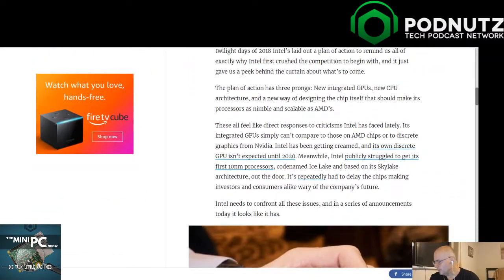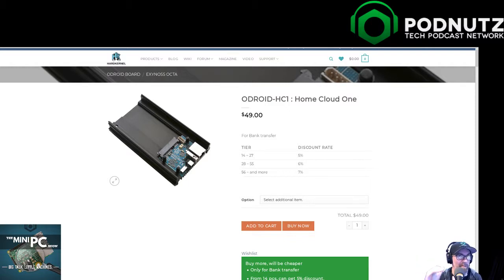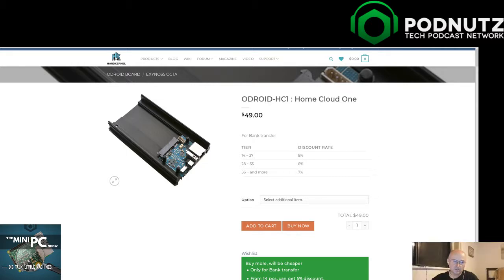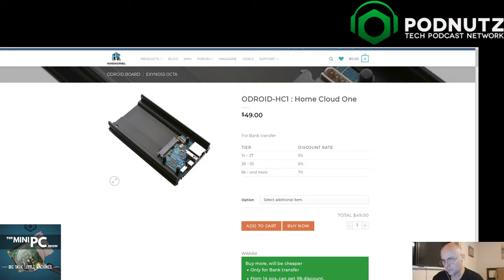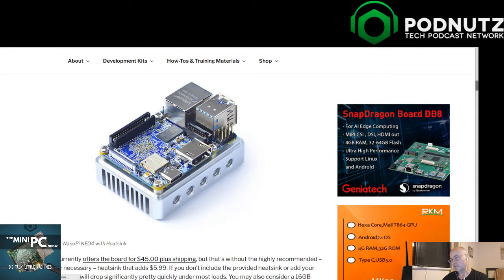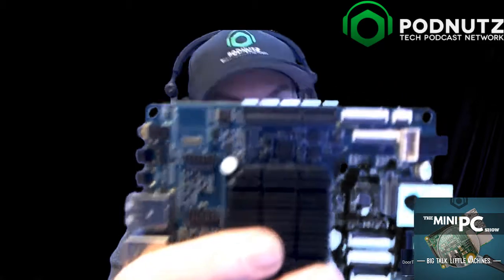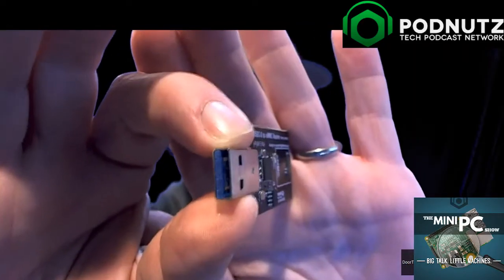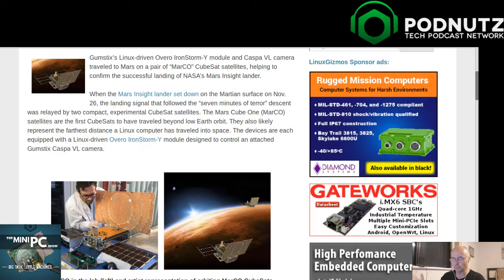Mini PC Show #083 - Podnutz.com Podcast